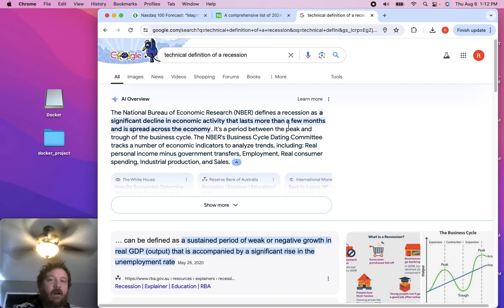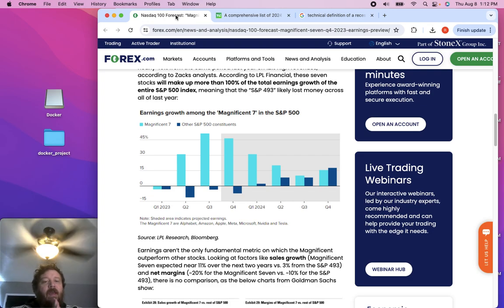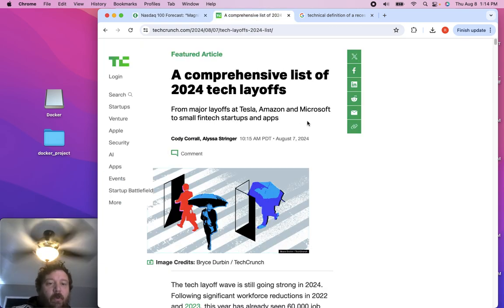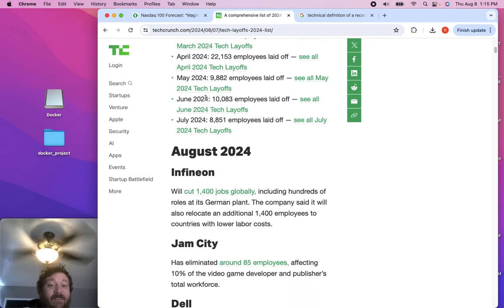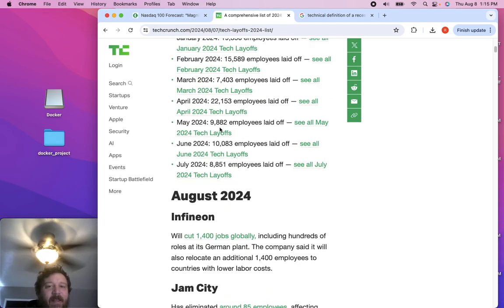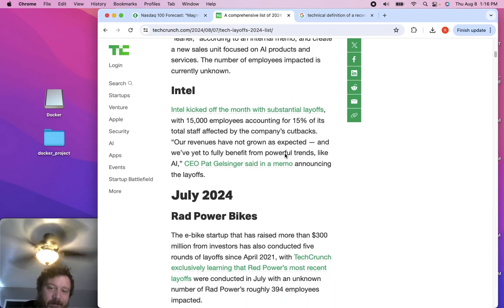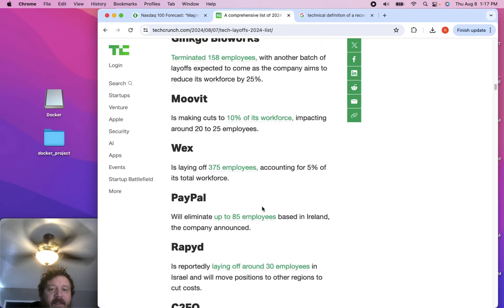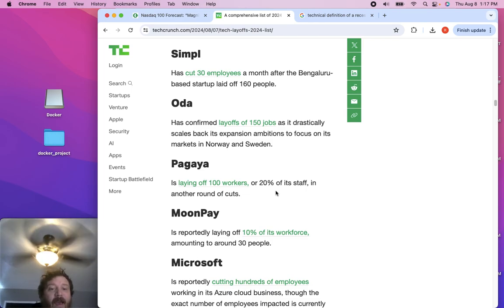Are we in a tech recession?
Are you worried about the tech industry? In this video, Richard Aragon argues that the tech sector is currently in a recession. He defines a recession using the economic definition of a significant decline in economic activity that lasts more than a few months and is spread across the economy. He then shows a chart that indicates a contraction in the tech sector compared to the rest of the S&P 500. Aragon also highlights the recent tech layoffs as evidence of a recession. Finally, he provides advice on how to deal with a tech recession, including upskilling and diversifying your income streams.

This video is targeted towards people who work in the tech industry or who are interested in the tech industry. The video uses keywords such as "tech recession," "layoffs," and "upskilling" which are likely to be searched for by people who are concerned about the current state of the tech industry. The video also uses scare tactics by mentioning doom and gloom and throwing monkeys, which may attract viewers who are interested in learning more about the potential dangers of a tech recession.